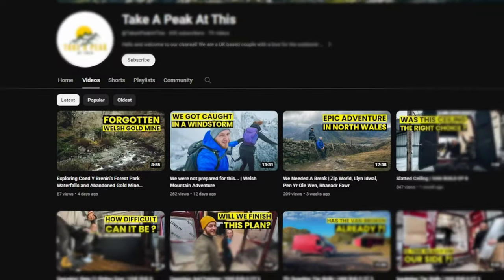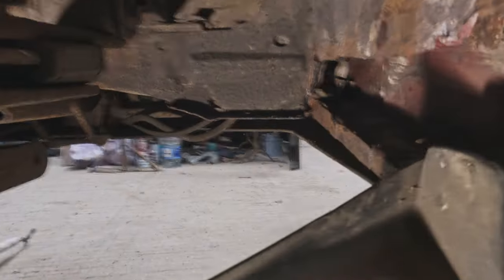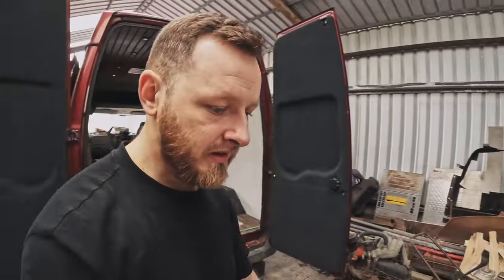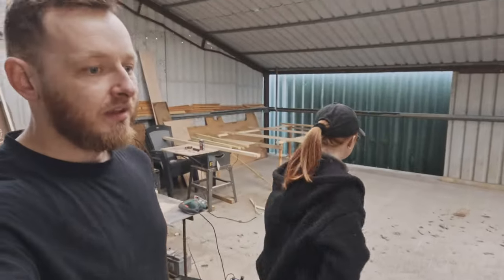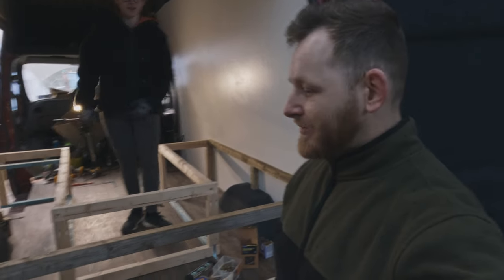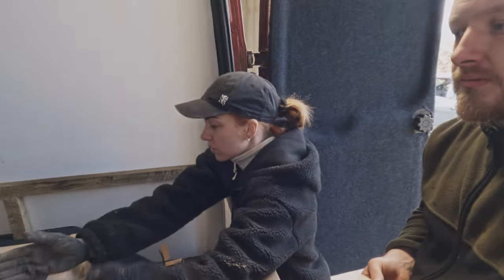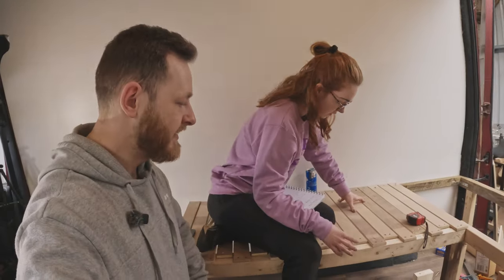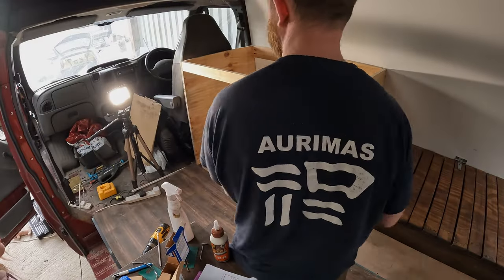More Rust On Our Ford Transit Campervan ?? | VAN BUILD EP 9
Welcome back to another van build video! It’s been a while! As we’re sure you can probably tell, we found more problems along the way that needed sorting. Join us as we tackle more rust and make a start on building some furniture. Grab a cuppa, sit back and watch the chaos unfold!

Timecodes:
0:00 - Intro
0:22 - First start after couple of weeks
0:52- We found more rust on our van
2:52 - Van body repairs
5:10 - Finishing slatted ceiling
8:02 - Campervan layout
10:08 - Campervan U shape bed / bench
13:21 - Back on the body repairs
15:10 - New plan for the bench / sliding bed
18:15 - We back on a sliding bed with fresh mind
20:20 - Outro